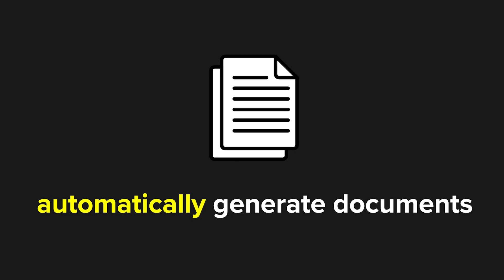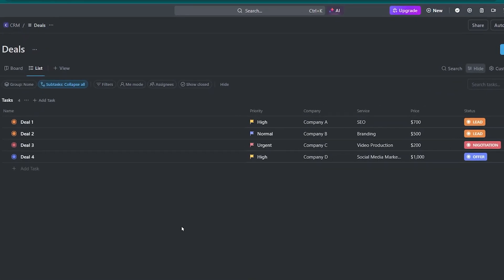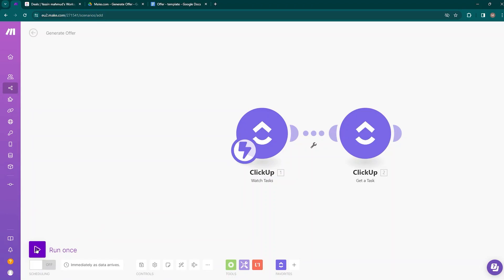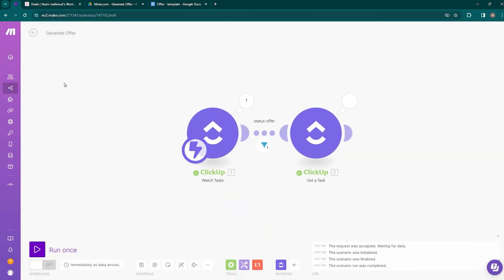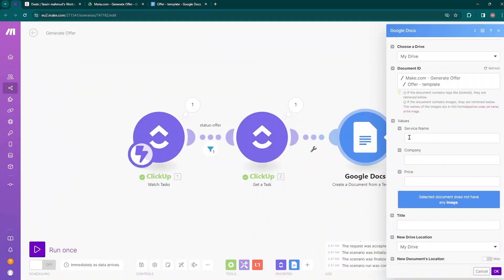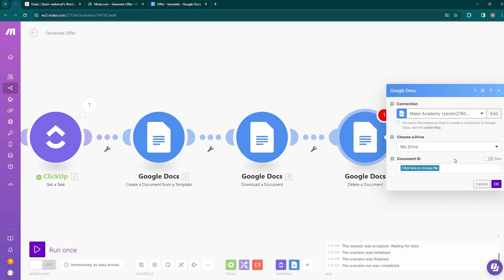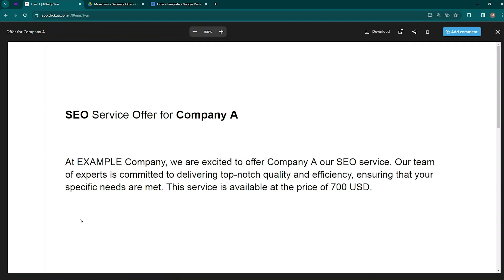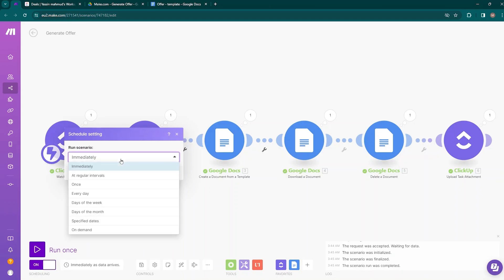How to Automatically Generate Documents (Offers, Contracts, Invoices)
In this video, we will show you how to automatically generate documents such as offers, contracts, or invoices. We will set up an automation that takes data already entered in your CRM system, project management system, or other databases, then automatically inserts this data into a document template. In practice, it works like this: when we change the status of your deal in the CRM to the offer stage, the completed offer will automatically appear as a file attached to that deal.  To build our automation, we will use Make.com, which is a tool for automating tasks between different apps.

Make.com is a platform that allows you to automate tasks by connecting different apps and services. You can create workflows, called scenarios, that automatically perform actions for you, like moving data from one app to another. You can create these workflows in Make.com without needing to code. For example, you can set up a scenario to automatically send alerts to your team or create tasks in your project management app, all without manual intervention. It's useful for automating repetitive tasks, improving efficiency, and integrating various tools you use.